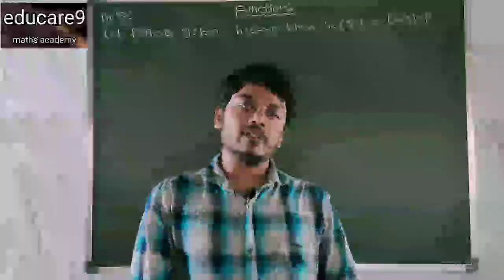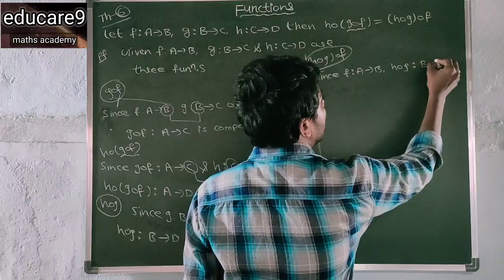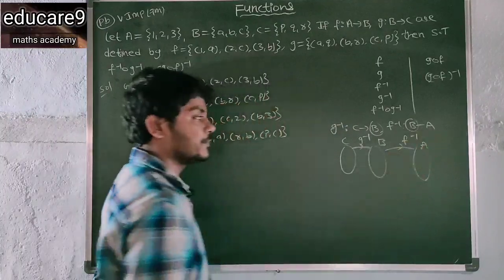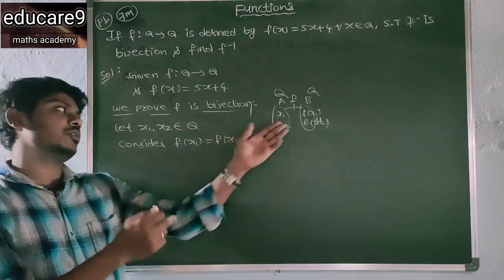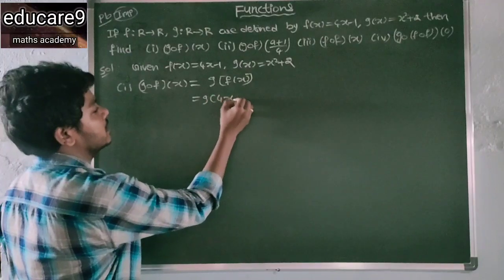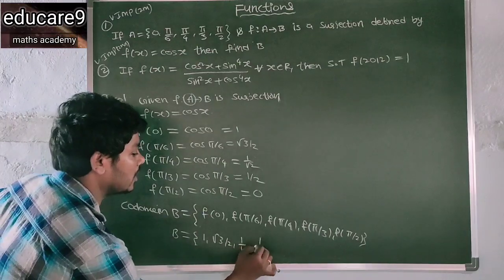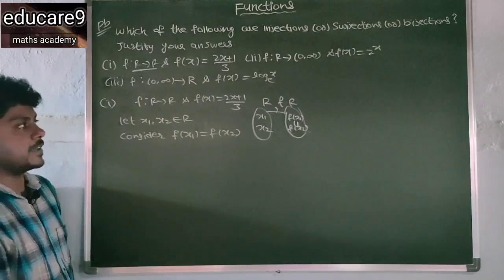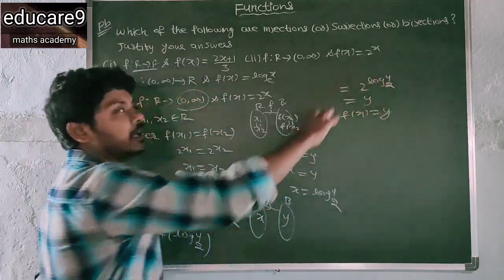FUNCTIONS PART- 3 || IMPORTANT PROBLEMS || CLASS - 11/ MATHS- 1A || BY VINAY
IN THIS VIDEO WE DISCUSSED FEW PROBLEMS IN IPE